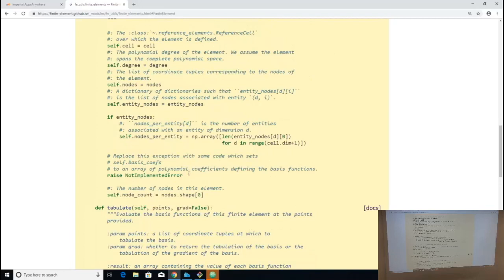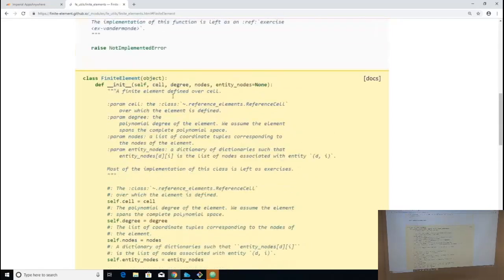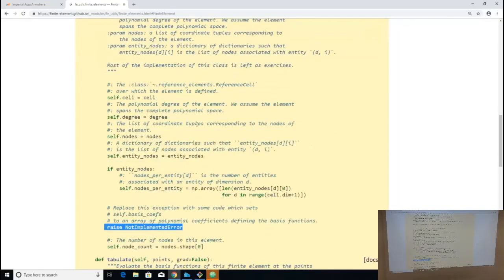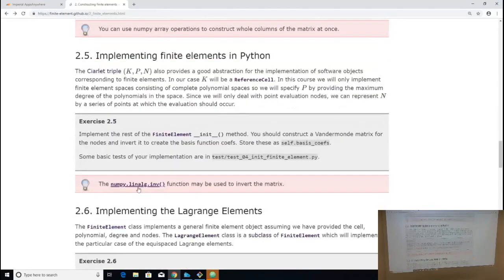Finite element tutorial 2.5: the FiniteElement class